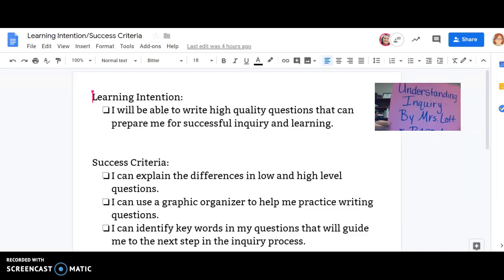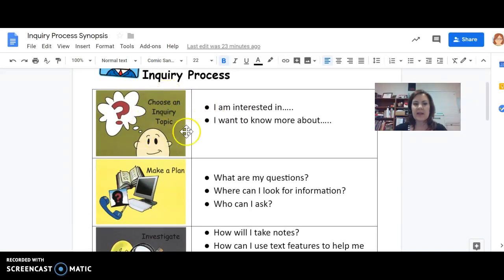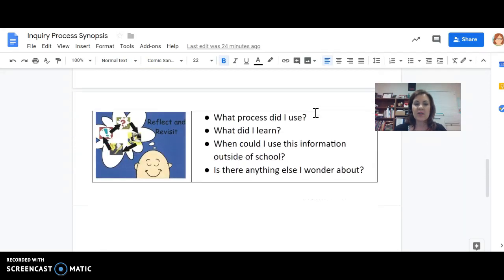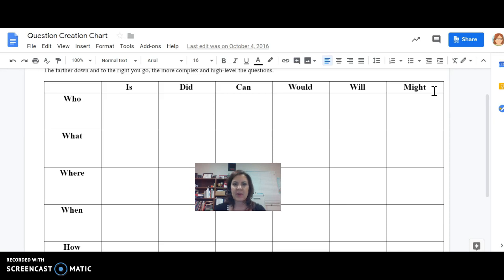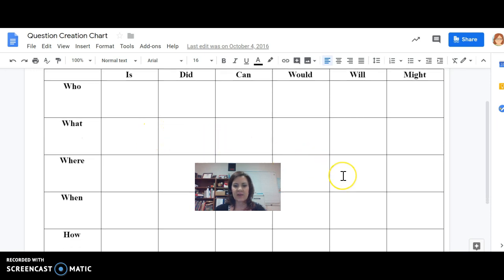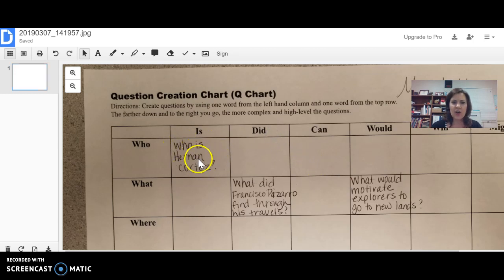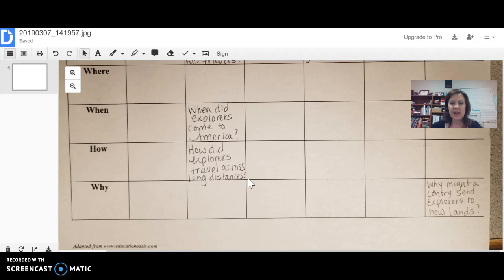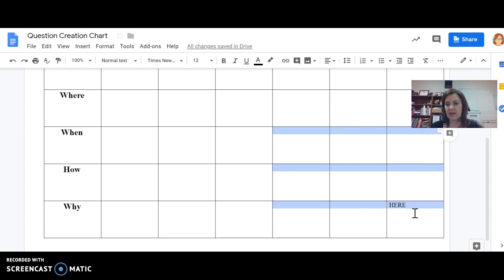Inquiry Lesson 1-Questioning-Part 1